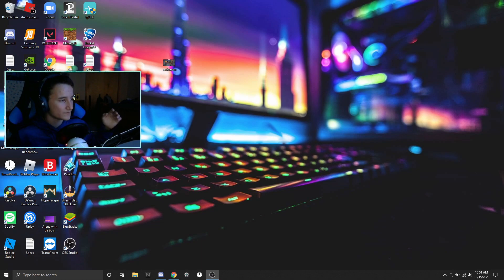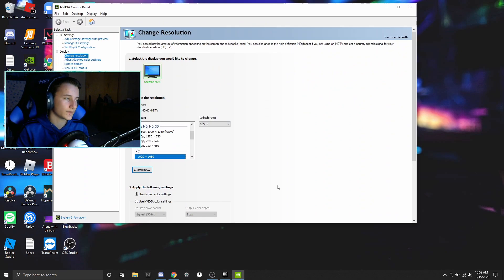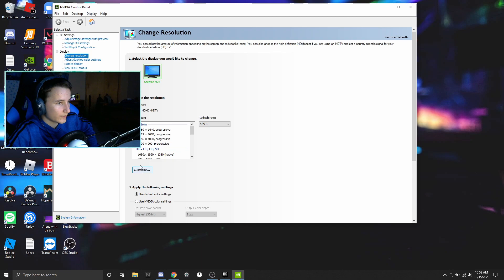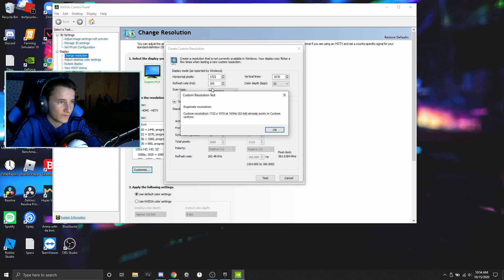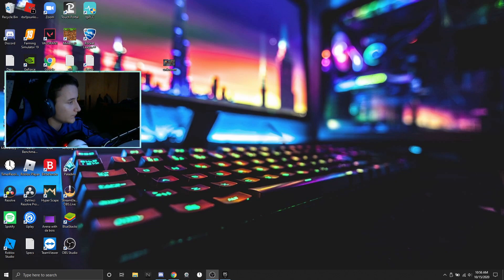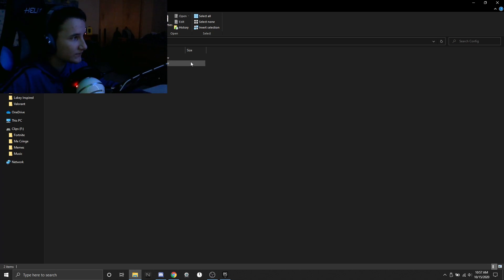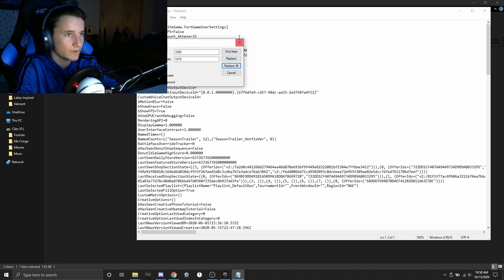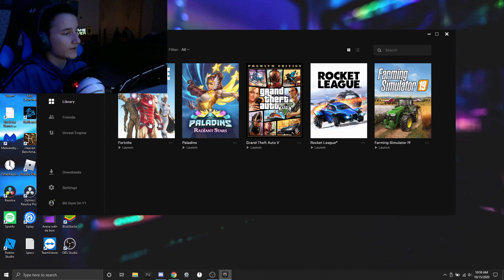How To Get Stretched Resolution In Fortnite Chapter 2 Season 4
My Specs: CPU i5 9th generation
                   GPU GTX 1650
                   Ram tforce 16gb dual channel.
                   Storage Kingston 128gb ssd, WD blue 1 tb 7200 rpm hdd.